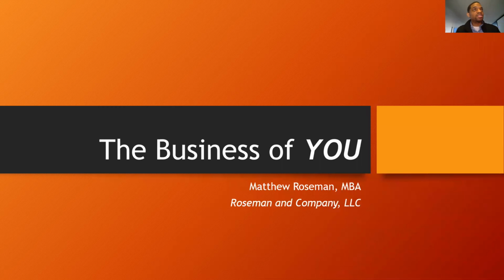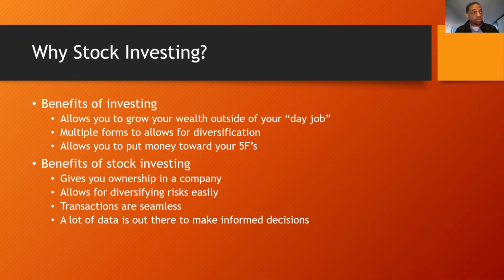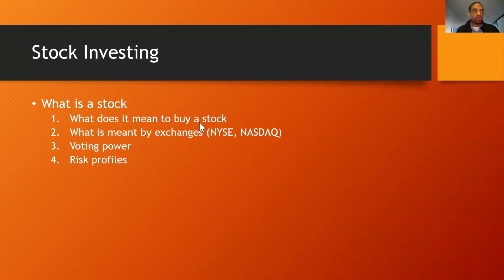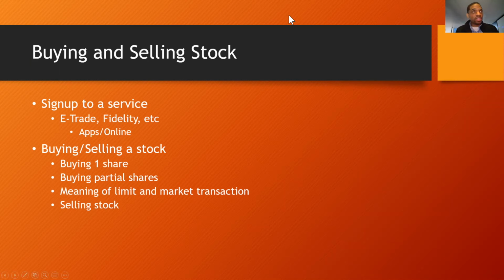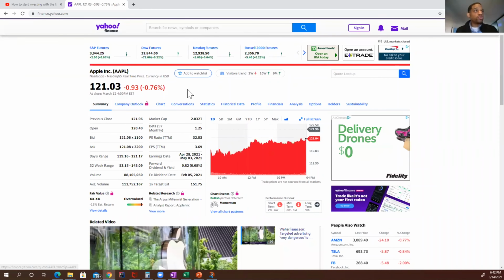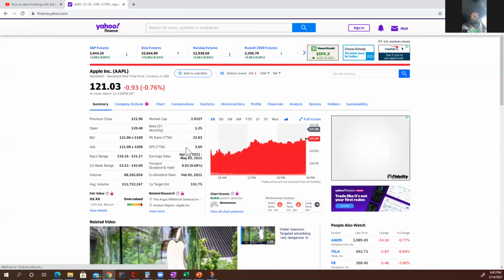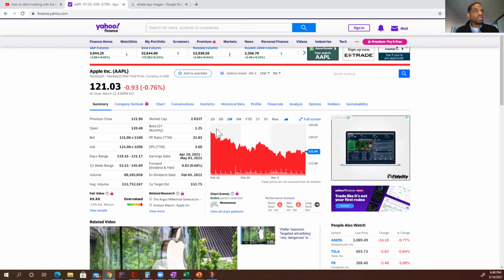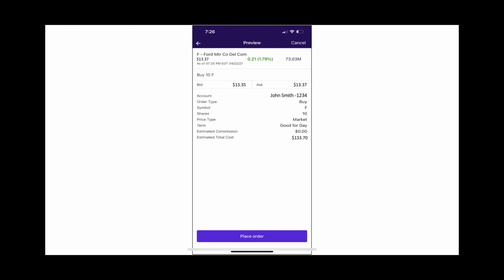Investing with Tony, Part 2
Rosemans and Company, LLC brings you The Business of You, Episode 8: Investing with Tony C., Part 2.  We go into details about stocks and an easy example of how to buy a stock.